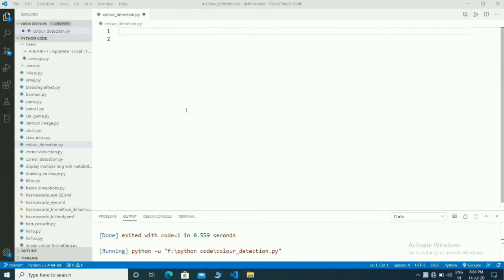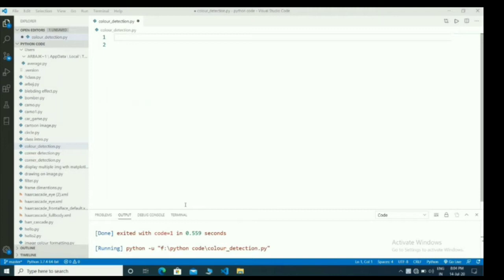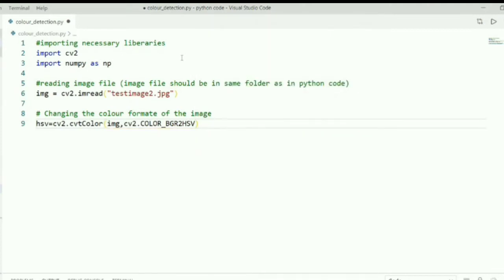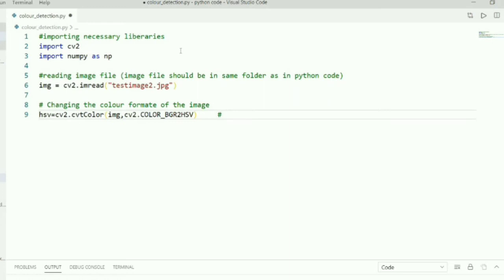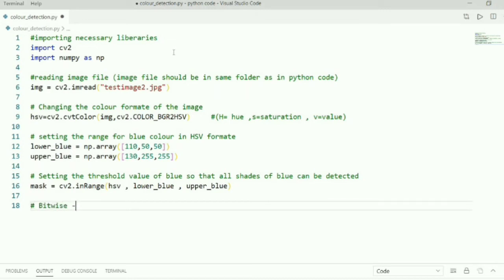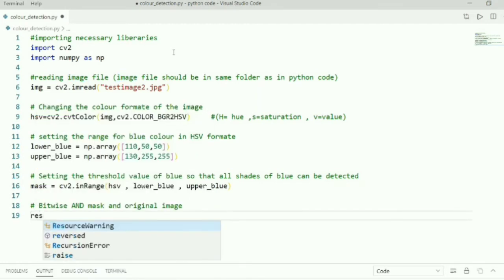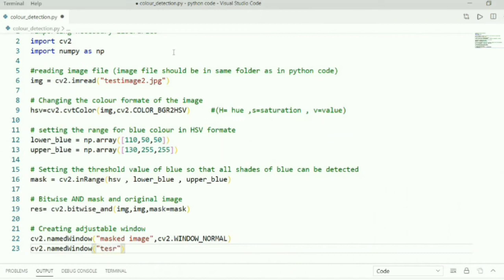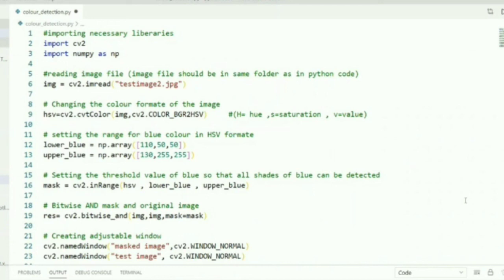Color Detection of an Image || Image Processing || Open CV || Python || Tutorial 1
Hello everyone .
In this video, we will learn about how to detect color in an image using Open CV.

If video helped you, Like the video!!!
Comment down your queries and feedback.
Share to spread knowledge.